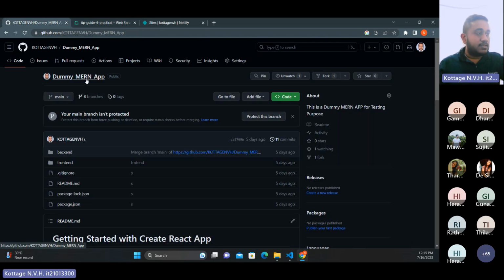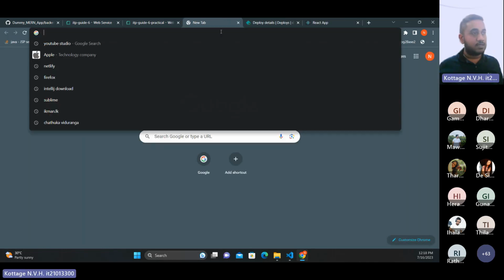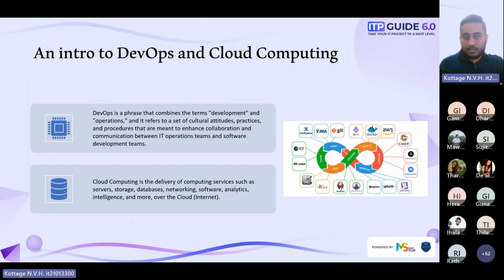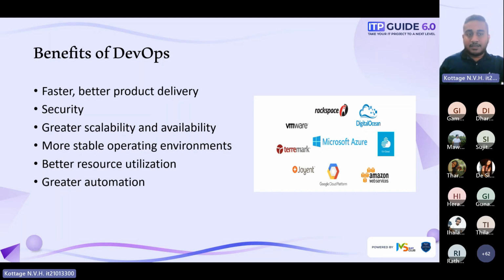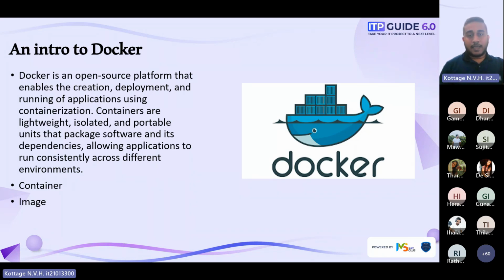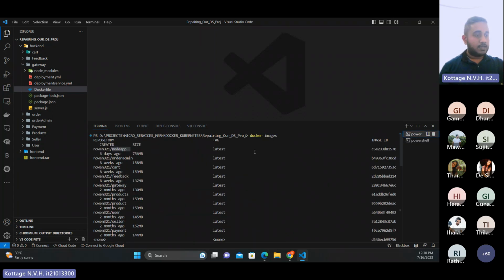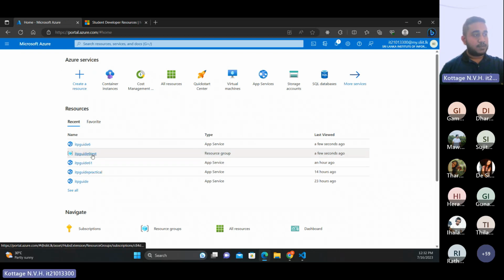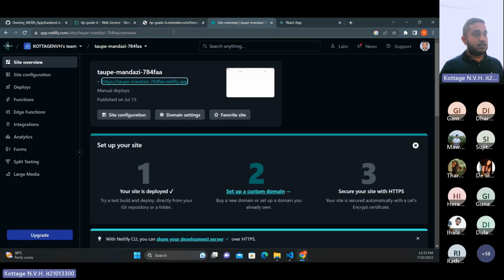ITP Guide 6.0 | Introduction to Hosting & DevOps | Nowen Kottage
ITP Guide happened in 2023 for the sixth consecutive time. MS Club members have done 6 different sessions regarding how to do an Industry level project successfully. And the above session was done by "Nowen Kottage" under the topic "Introduction to Hosting & Devops".

🎥 Edited by,